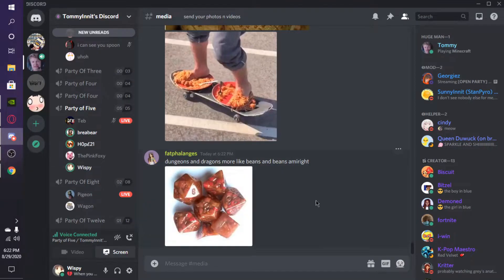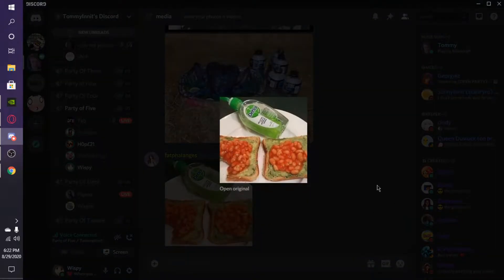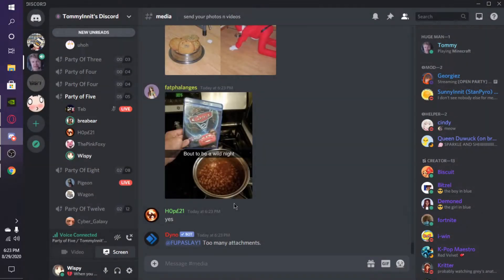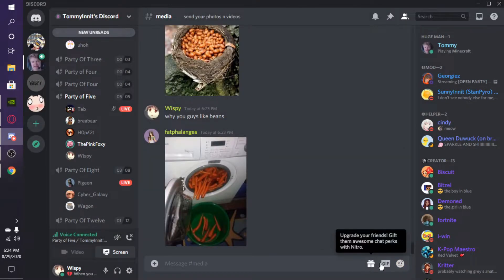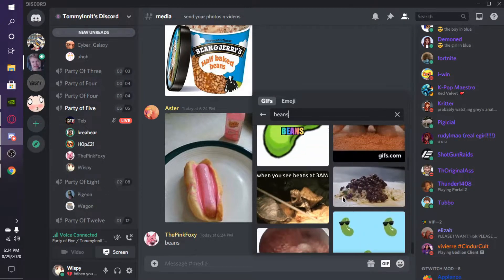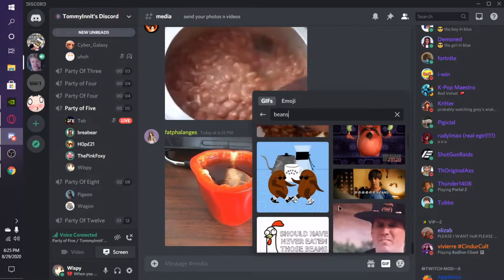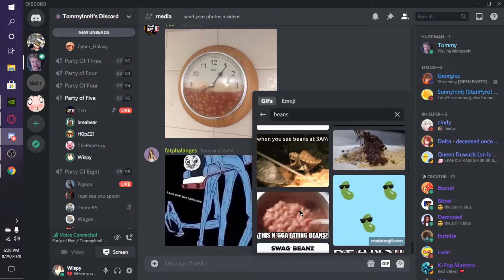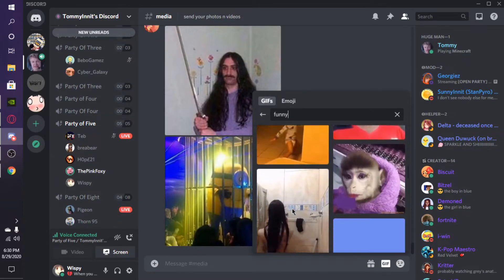TommyInnit's Discord Server Is Cursed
In today's video me and other people are in tommyInnit's discord server,